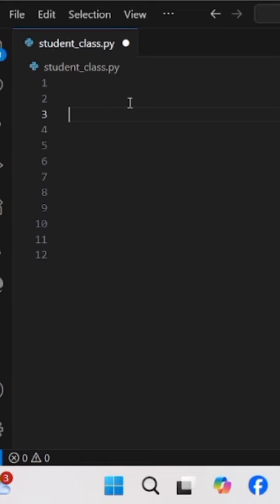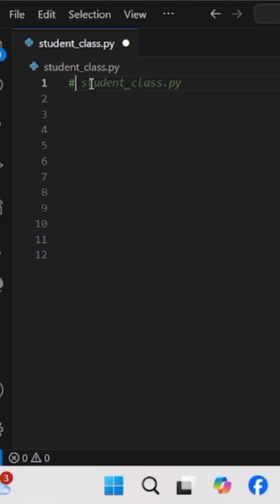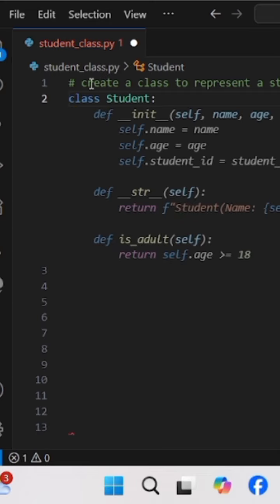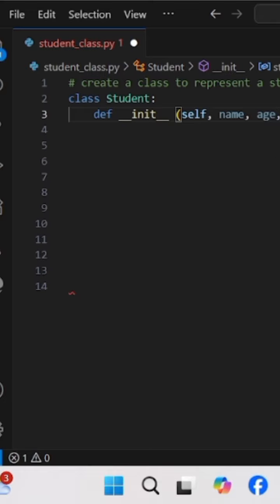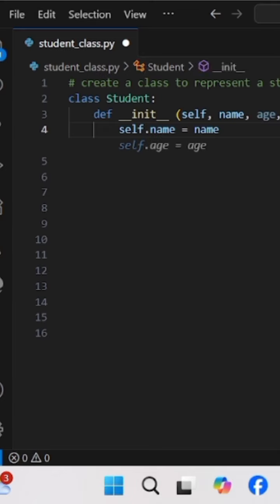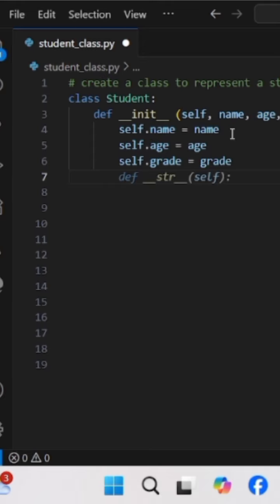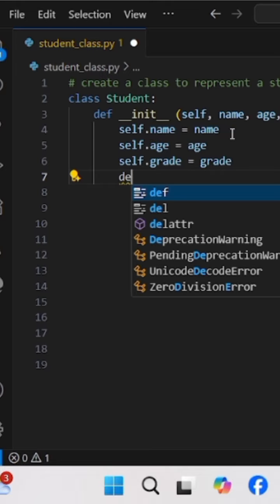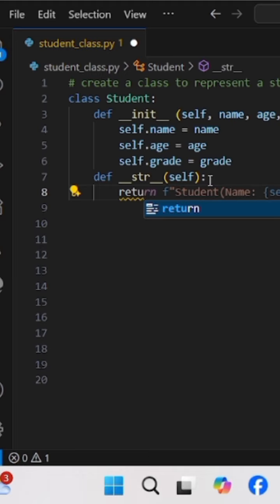python classes and objects explained simply